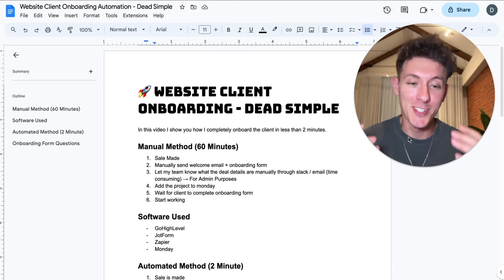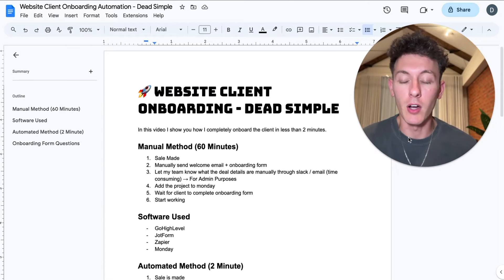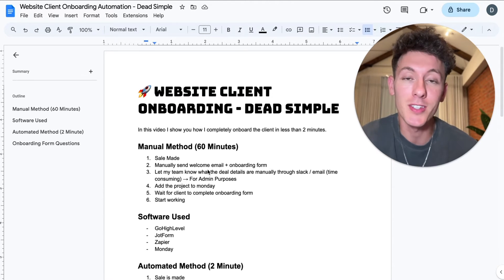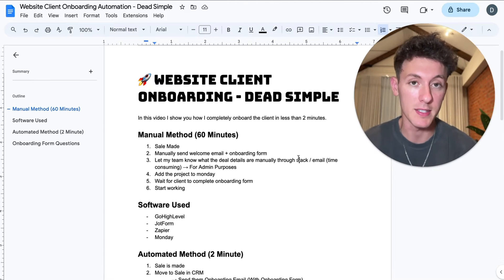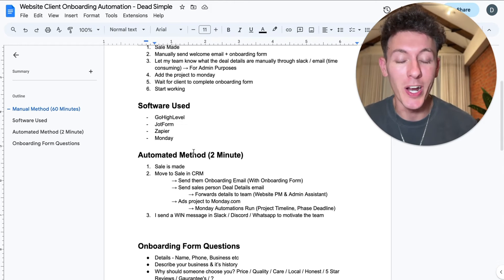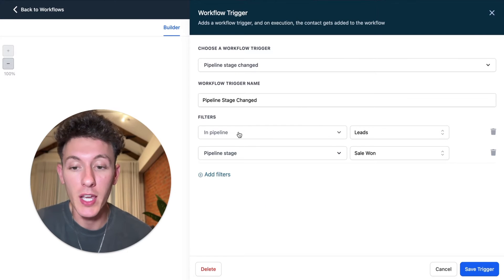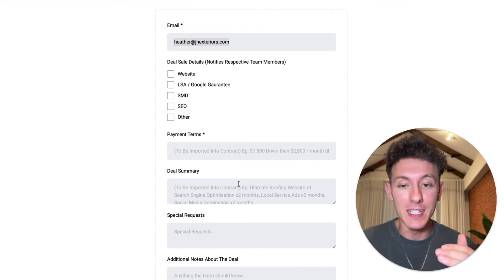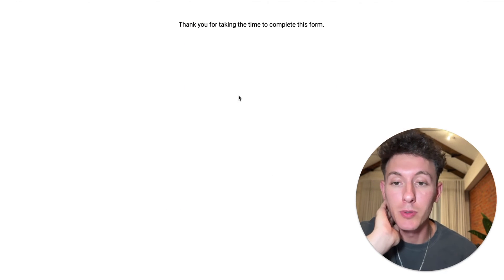The EASIEST Way To Onboard Website Clients (Less than 2 mins)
Chapters:
00:00 Intro & Importance of Onboarding
01:11 Manual Onboarding Process Explained
03:55 Team Communication & Project Setup
05:55 Automating Onboarding with GoHighLevel
10:31 Integrating Automations with Monday & Zapier
15:00 Scaling Tips, Course & Community